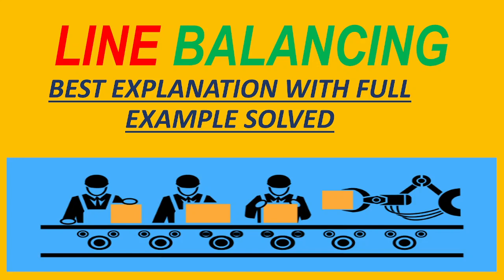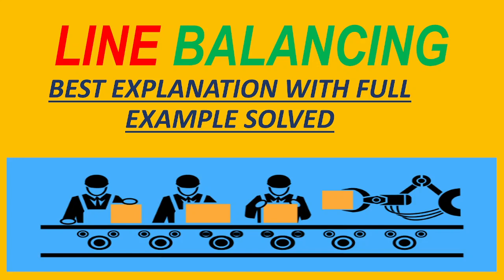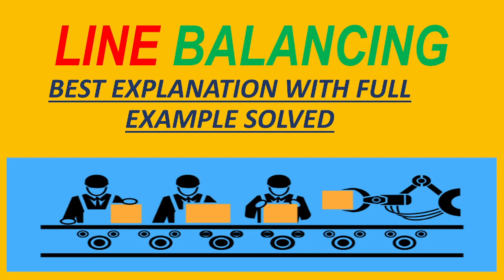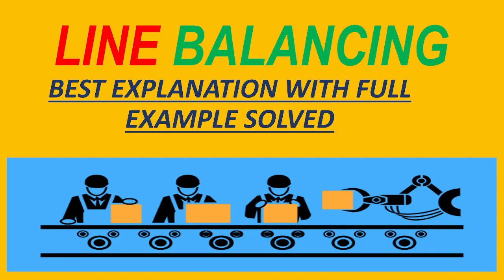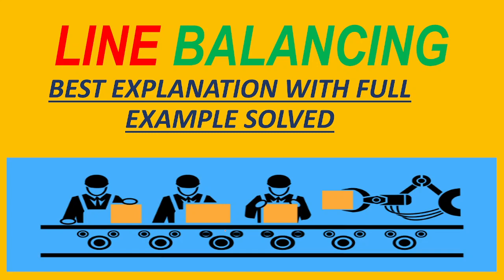Assembly Line Balancing|Solved Example|Operations Management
In this video, concept of assembly line balancing in operations management have been discussed with the help of solved example. Rule of most following tasks have been discussed